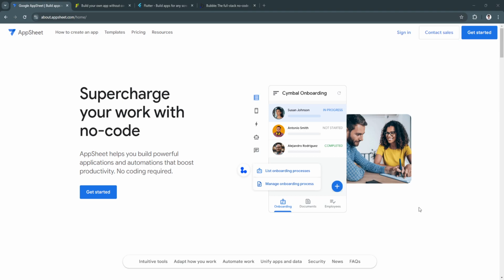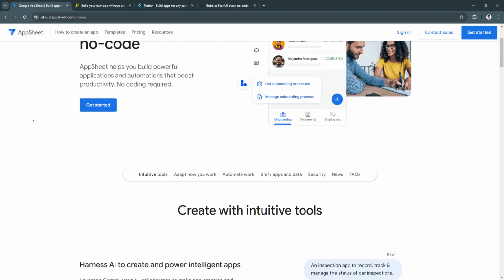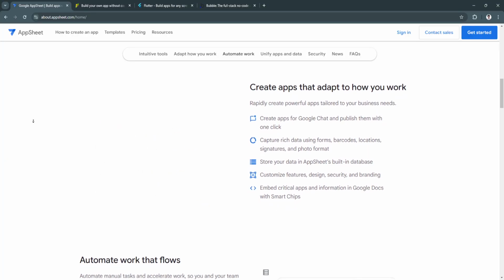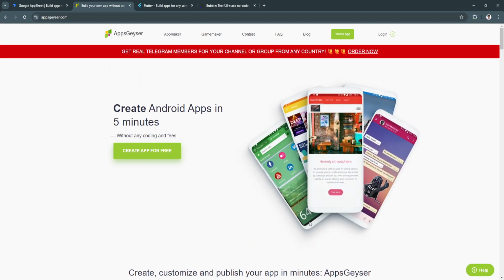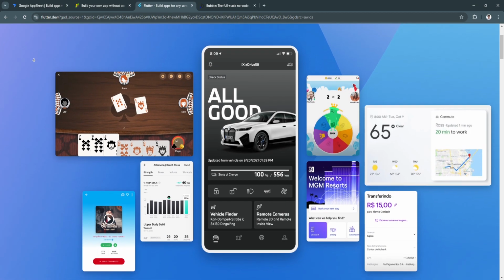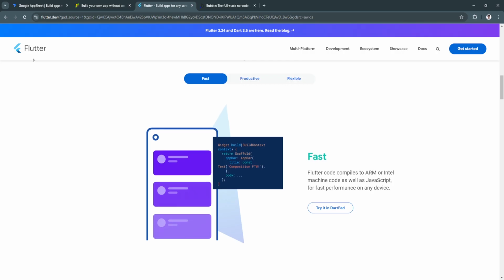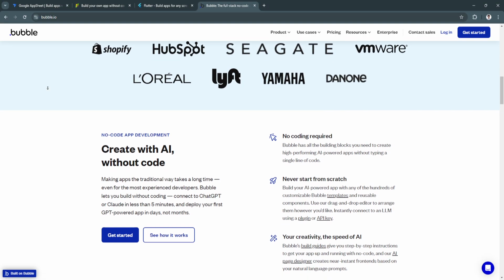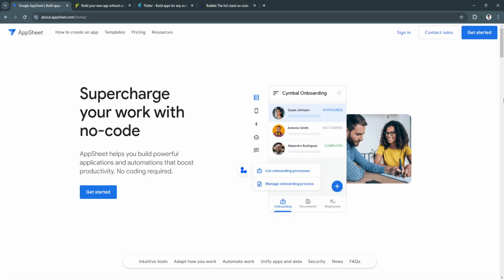Best No-Code Development Software: AppSheet vs Google App Maker vs Flutter vs Bubble